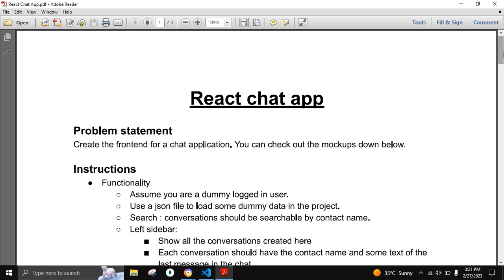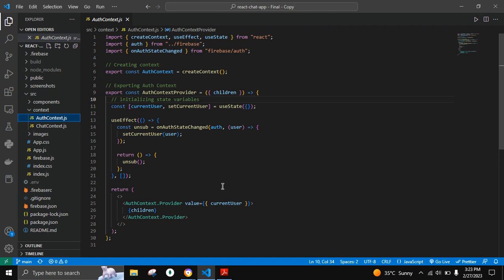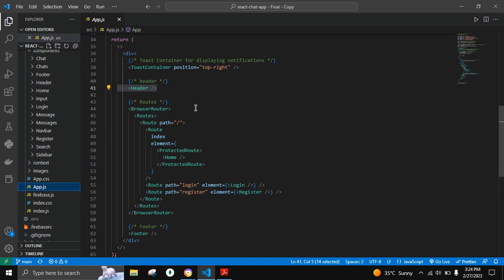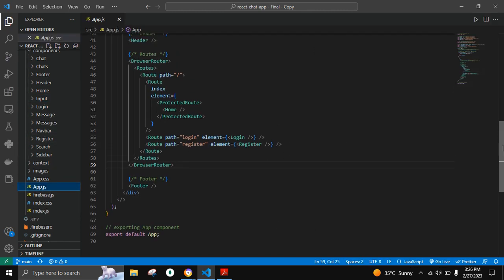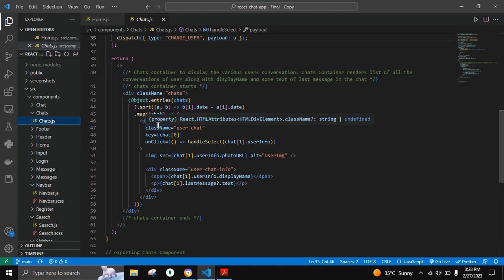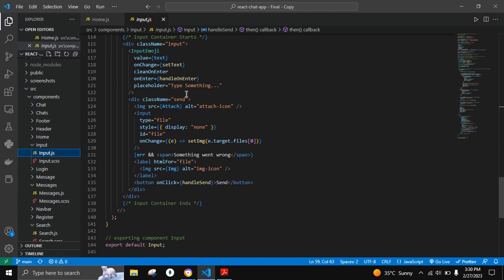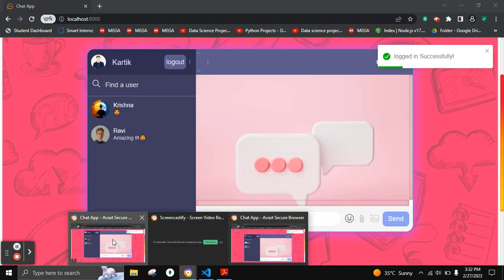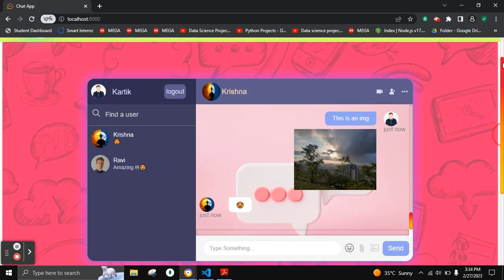Chat Application Using ReactJS and Firebase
Creating the frontend for a Realtime Chat Application. It is built using ReactJS, Firebase.

Features:
Register
User can able to create an account using his details using as display name, email, password, display avatar in a Chat Application.

Login
User can able to login if the user already have an account in the Chat Application. The credentials user needs enter in order to verify user is username and password.

Search
User can able to search the conversations by contact name of his friends.

List of all Conversation
The left panel of Chat Application will show list of all the conversation user has made earlier.
Each conversation consist of contact name and some text of the last Message in the chat.

Create Conversation
User can able to create a conversation.
On Clicking the contact will start a new conversation(if no conversation was previously started). Or it will open the existing conversation for that contact.

Sending Messages
User can able to send a message in the conversation. The message sent by user while communicating can be either in the form of text message, Emojis, images or combination of all.

Display Conversation
It will display the current selected conversation messages.
It will display all the existing conversation messages between the users.

Display Alerts/Notifications
In order to know the status of action taken by user in Chat Application will be displayed using appropriate Alert/Notifications. This is done using react-toastify notification package in react.

Logout
User can able to sign out from the Chat Application by clicking upon logout button.

Tools Used:
HTML
Css
Javascript
Sass
ReactJS
Firebase
VS Code

Library Used:
react
firebase
react-firebase-hooks
react-icons
react-input-emoji
react-toastify
react-router-dom
sass
uuid
dotenv
gh-pages